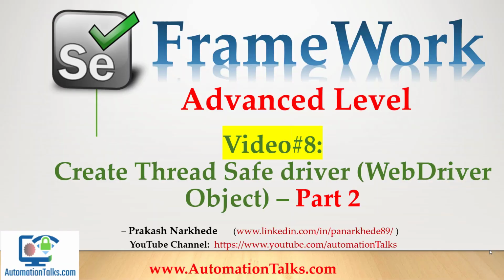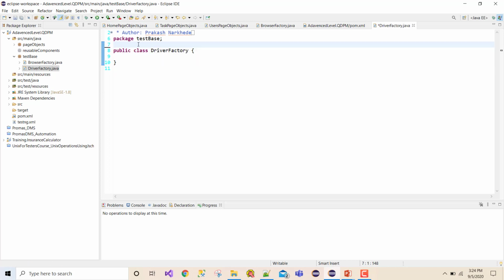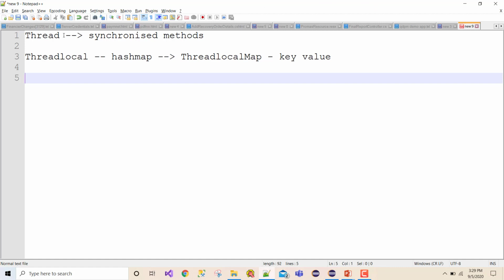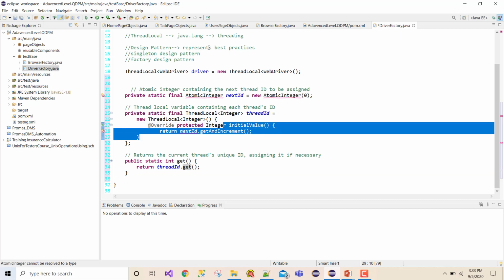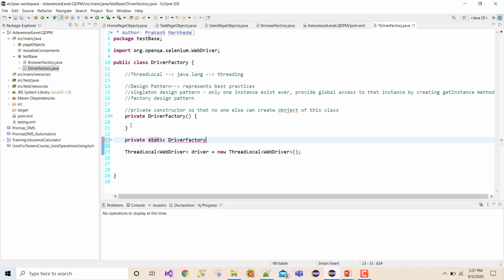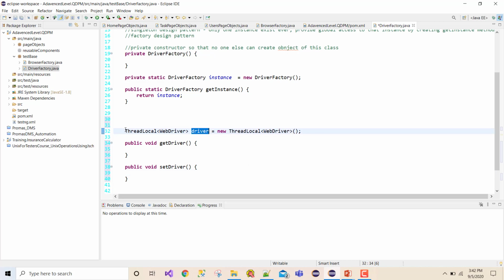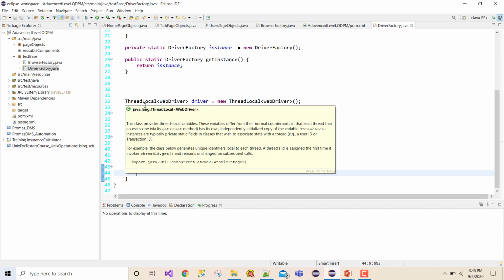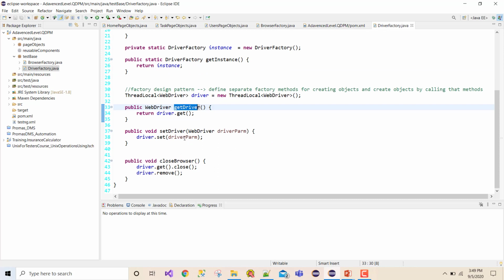Selenium Framework - Advanced-08. Create threadsafe driver -Part2 ( DriverFactory Using ThreadLocal)